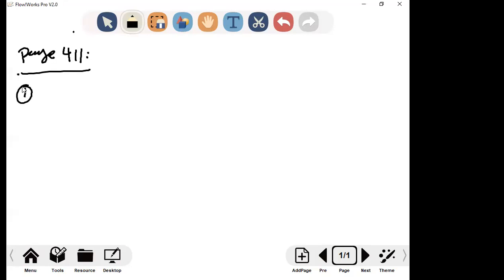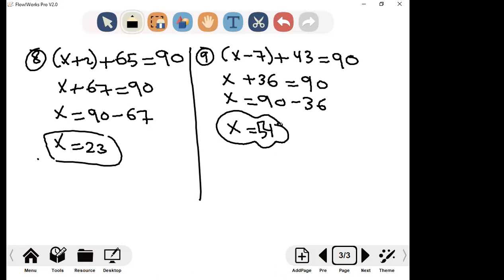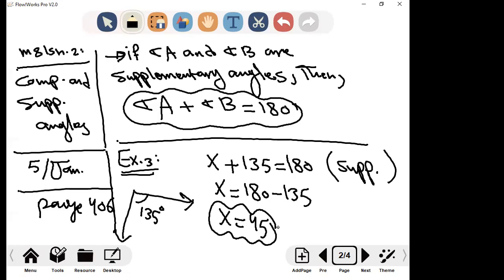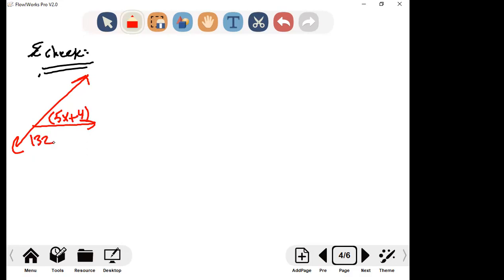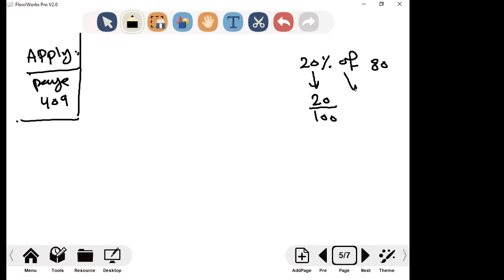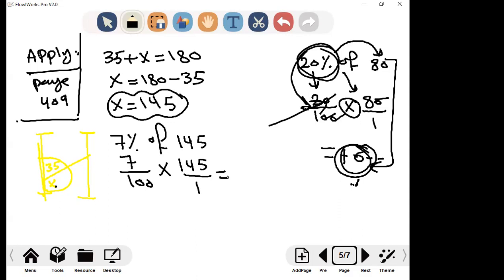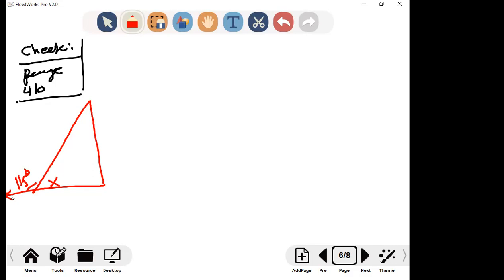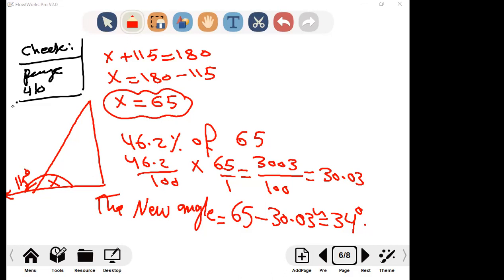complementary & supplementary angles 7dd